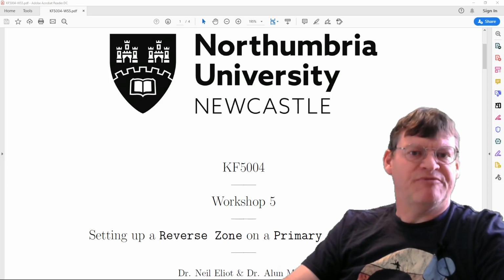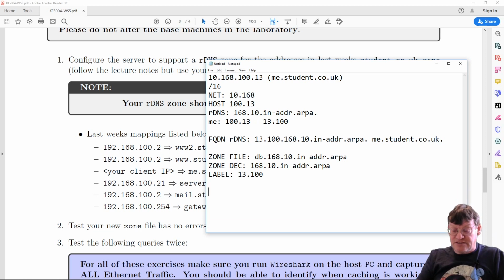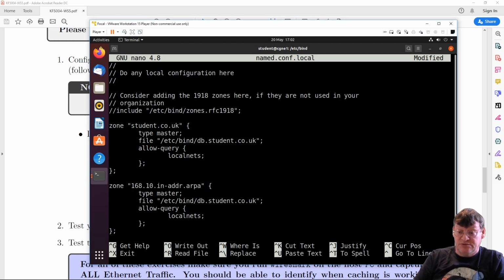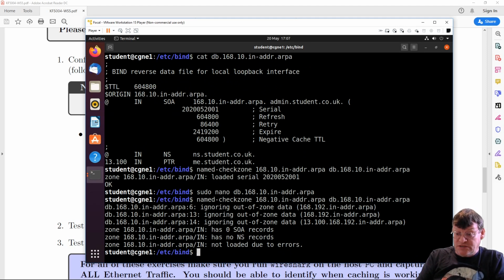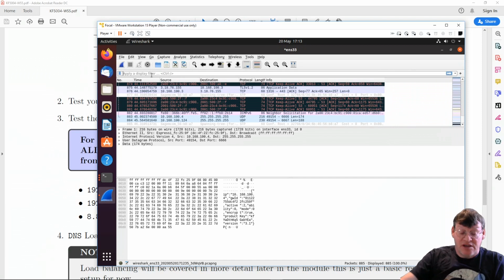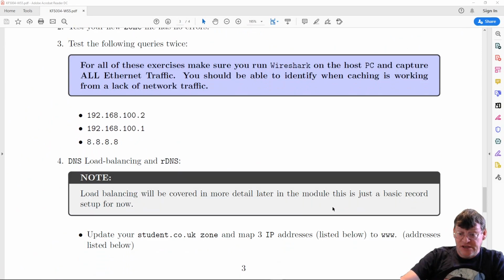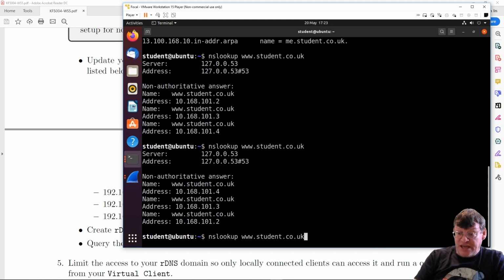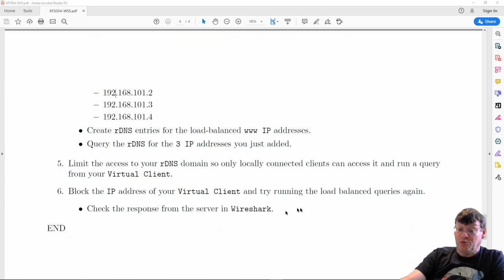KF5004 - Workshop 5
KF5004 - rDNS and logging.